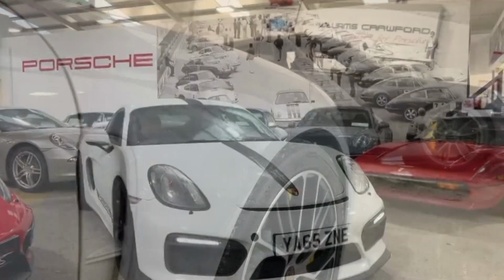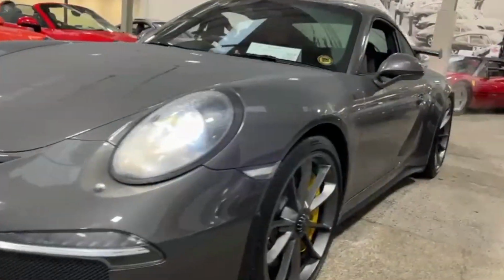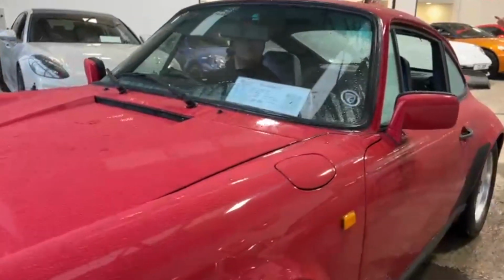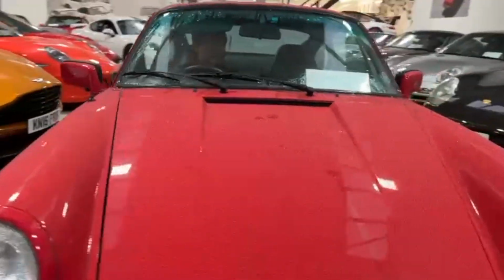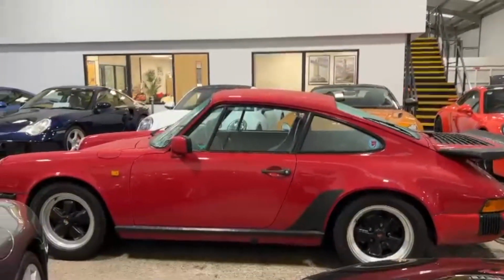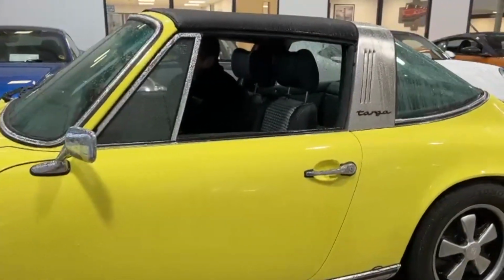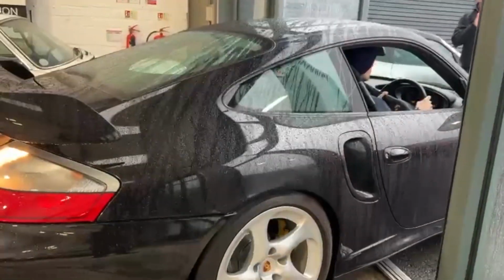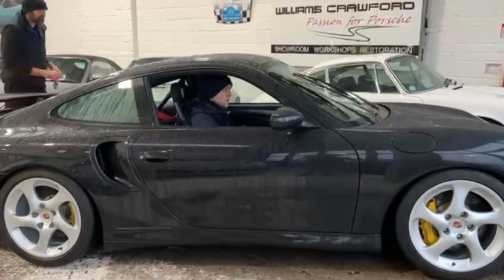Showroom Shuffle - A Passion for Porsche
The guys are out in full force for the showroom shuffle of some pretty special Porsche - join us to see what's behind the doors at Williams Crawford - A Passion for Porsche.